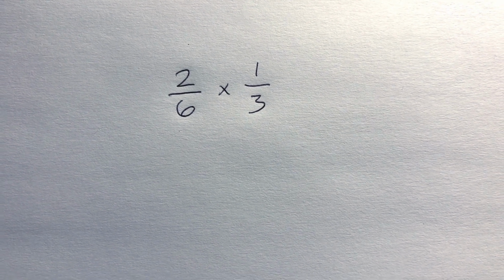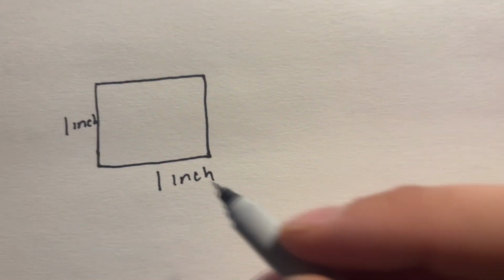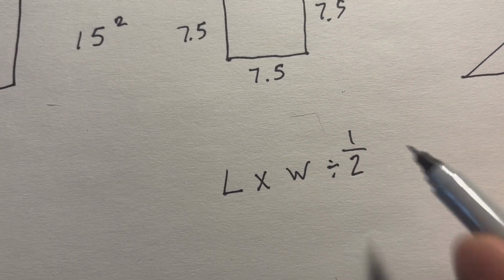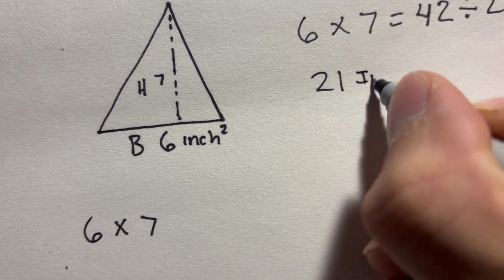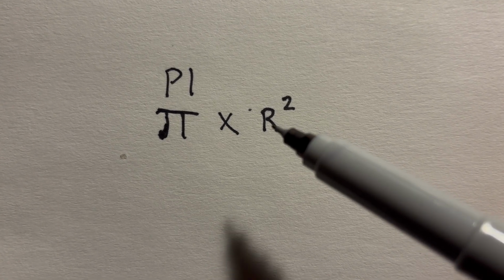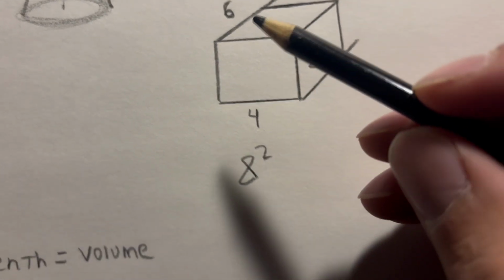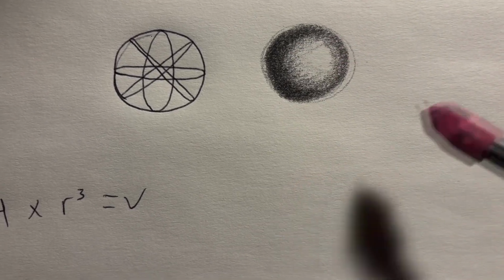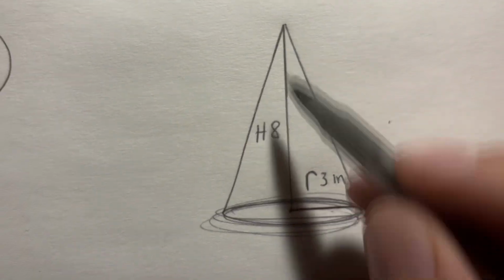Episode 60 - Math 2